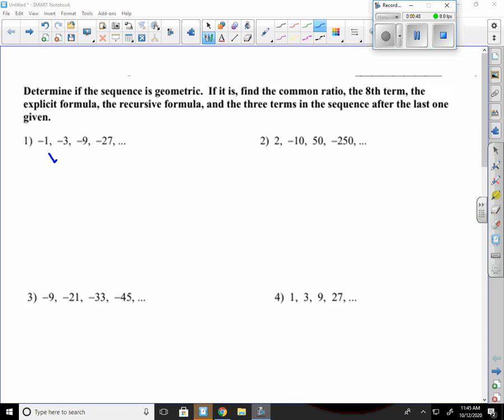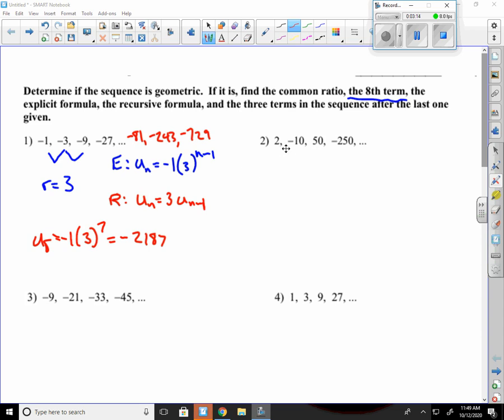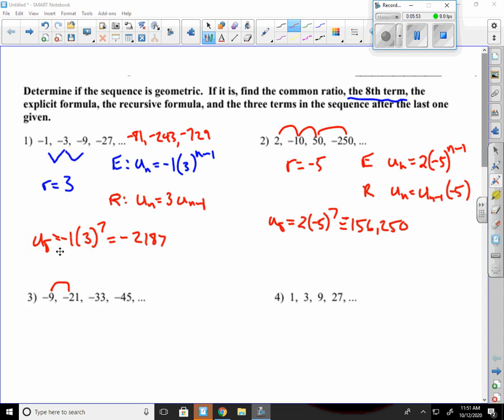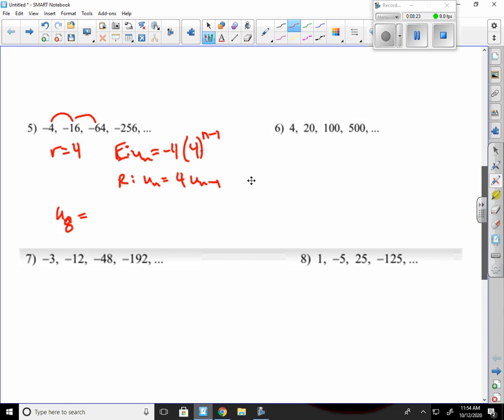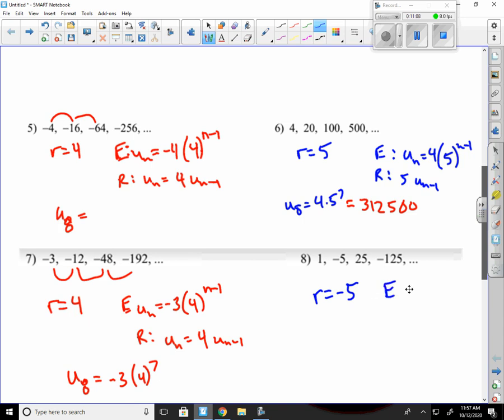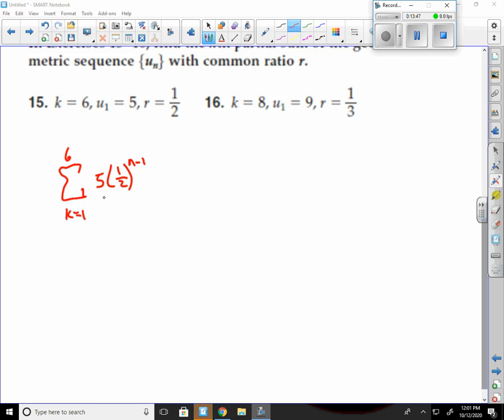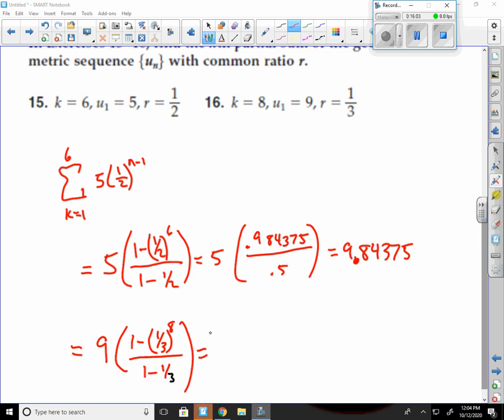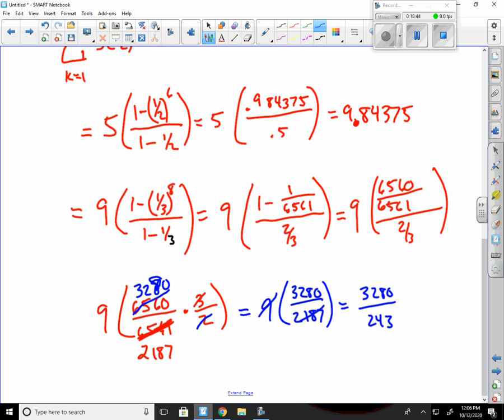Geometric sequences Day 1 and Day 2 Review